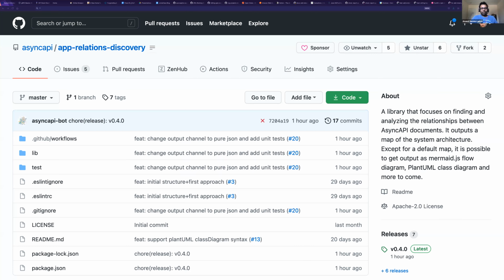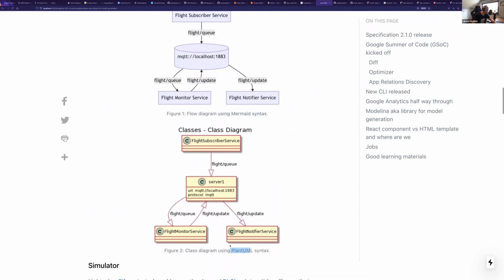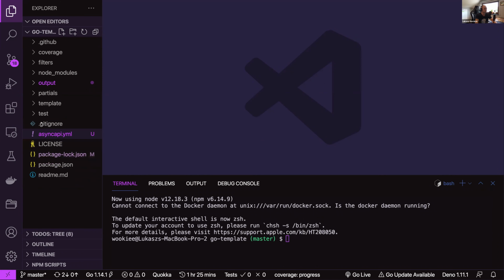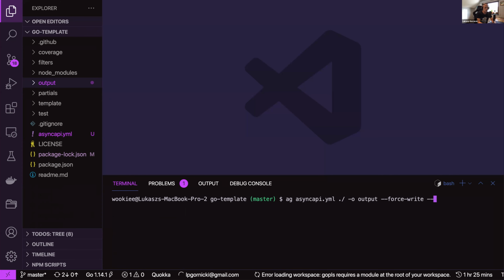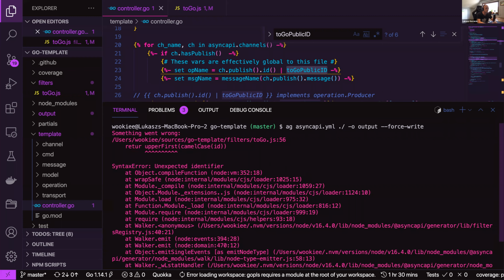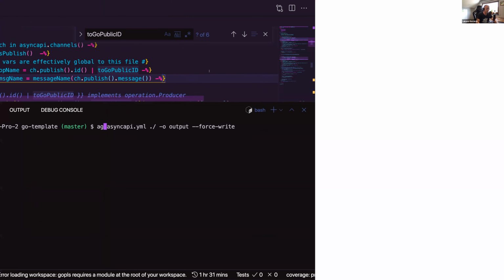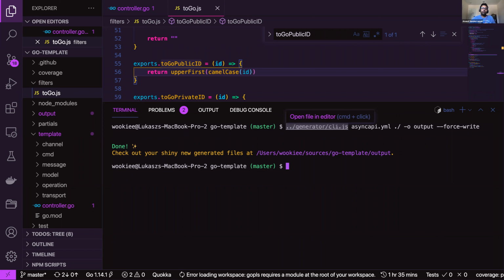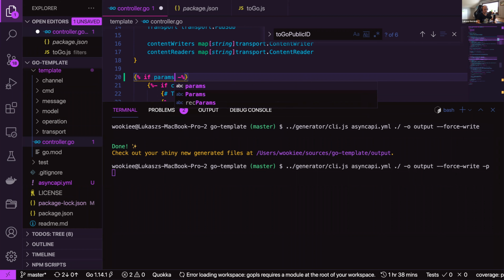Contributor-first @AsyncAPI #0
It was a first meeting dedicated to contributors that want to learn more about ways to contribute to AsyncAPI. We explain where and how to start. We share tips and tricks. Just come and let us help you start with your first contribution.

This time we talked about AsyncAPI purpose, generator template dev tricks, and the Go template.

Chat:
00:12:15 _acebuild: No... I'm cool
00:13:41 _acebuild: I'm not shy Lukasz... I'm in crowdy place
00:31:39 Lukasz Gornicki
00:34:23 Jonas Lagoni
00:36:36 Lukasz Gornicki
00:41:10 _acebuild: So AsyncApi stole you Lukasz?
01:01:40 Lukasz Gornicki: Yes! :)
01:01:52 Jonas Lagoni